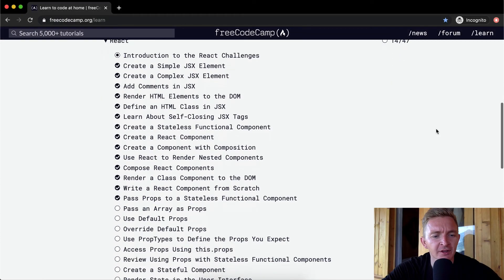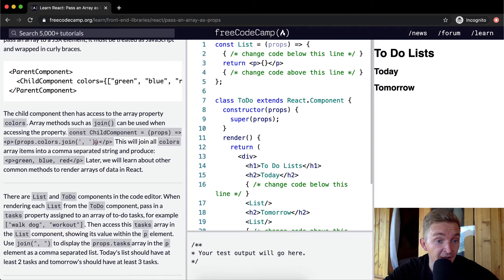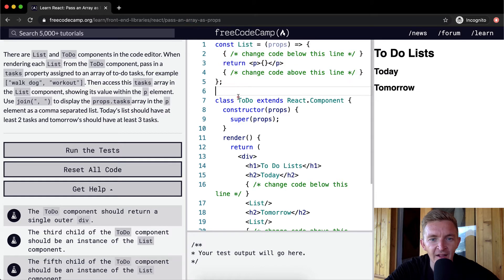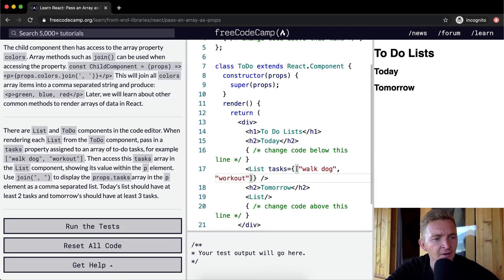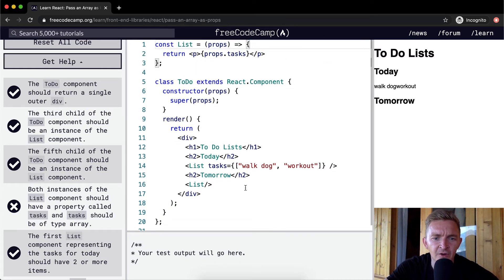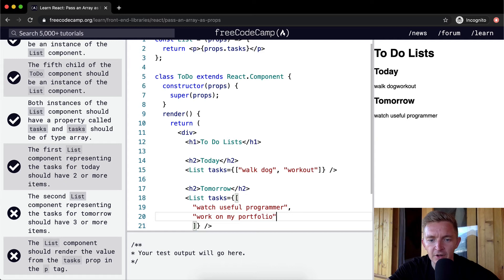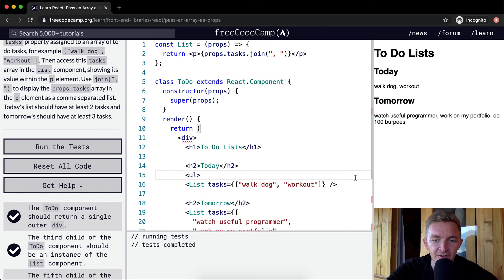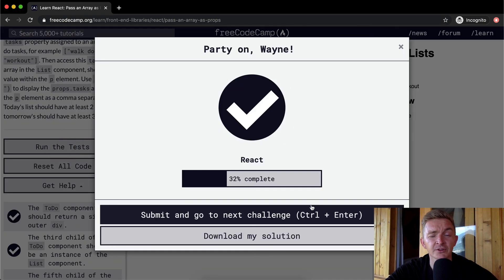Pass an Array as Props - React - Free Code Camp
In this React tutorial we pass an array as props. This video constitutes one part of many where I cover the FreeCodeCamp curriculum. My goal with these videos is to support early stage programmers to learn more quickly and understand the coursework more deeply. Enjoy!